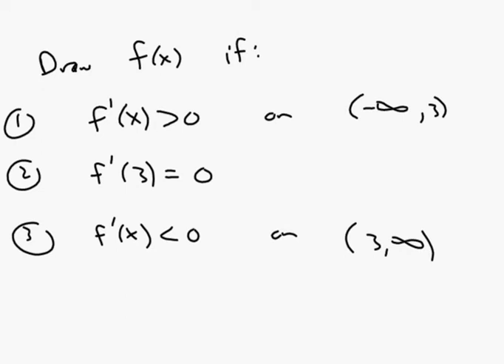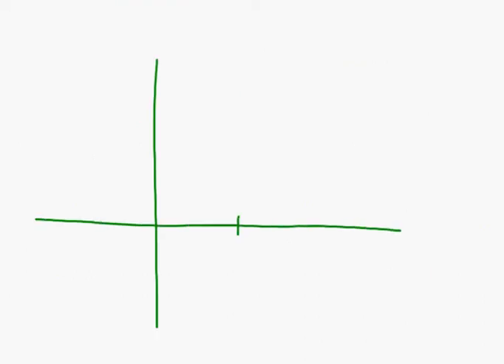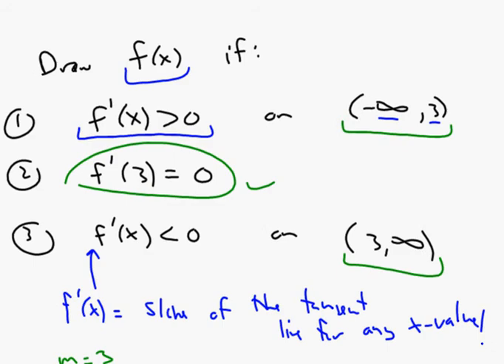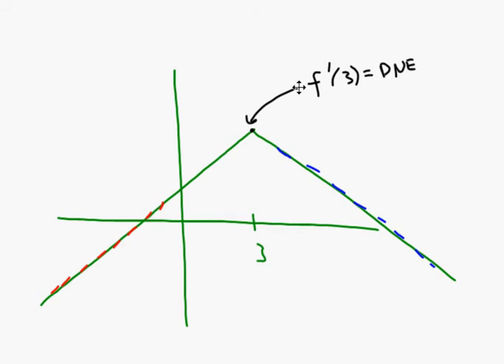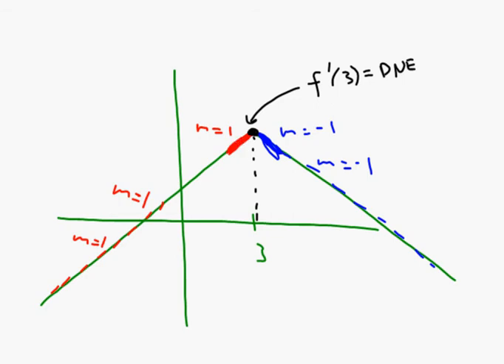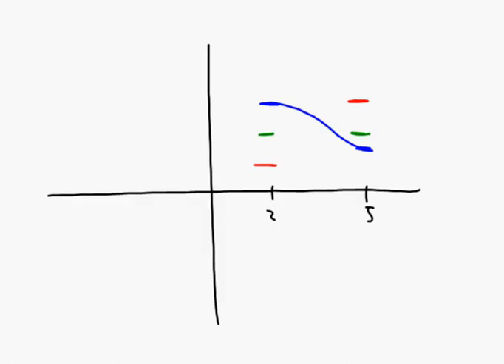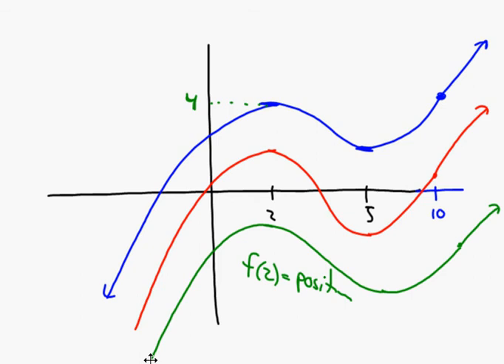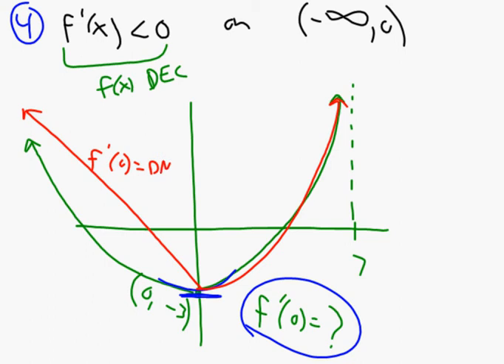4 24 2014 Graphing Functions using the Derivative